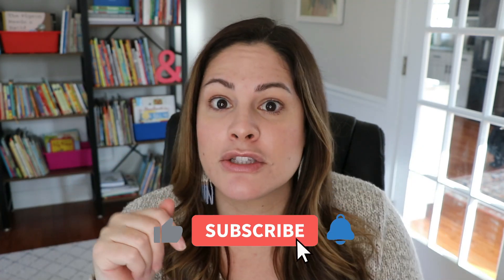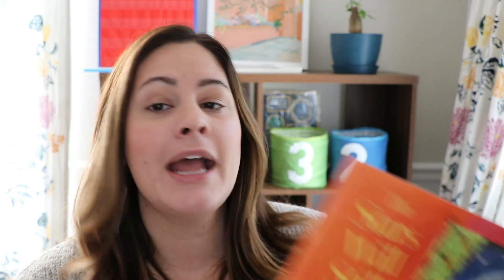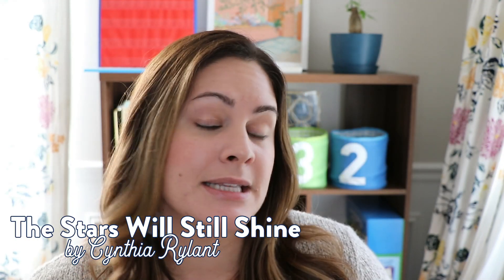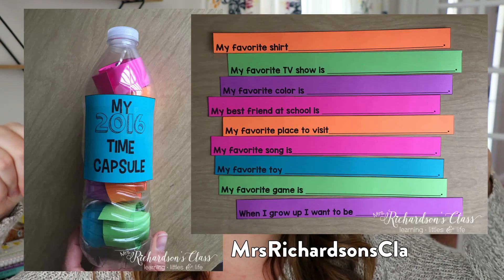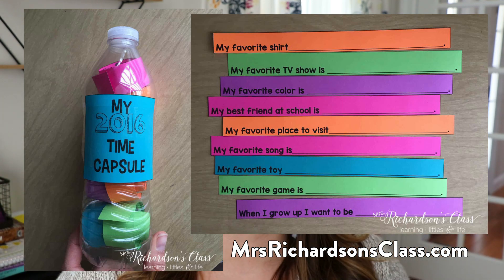New Year's Activities for a K-2 Classroom // New Years Book Ideas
Need some New Year's Activities for the classroom?! In this video, I share some fun and free activities and ideas you can use in your classroom to help students make new year's resolutions!

Shanté Keys and the New Year's Peas by Gail Piernas-Davenport
The Stars Will Still Shine by Cynthia Rylant
Mrs. Richardson's Class, 3 ways to ring in the New Year in your classroom:

Happy teaching,
Susan Jones